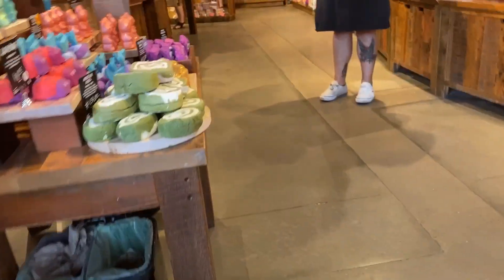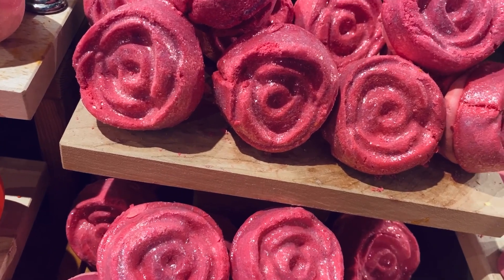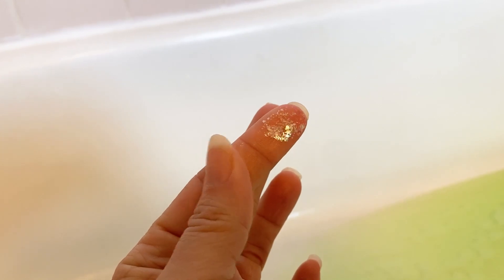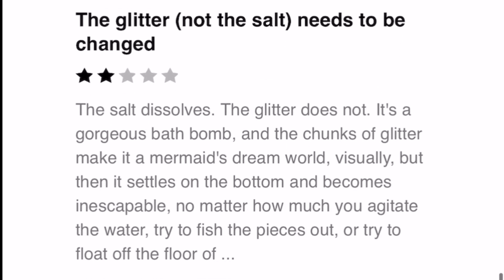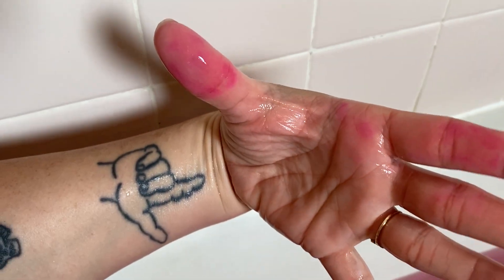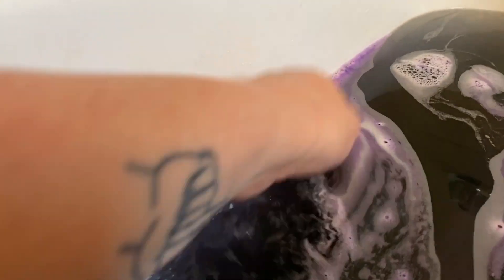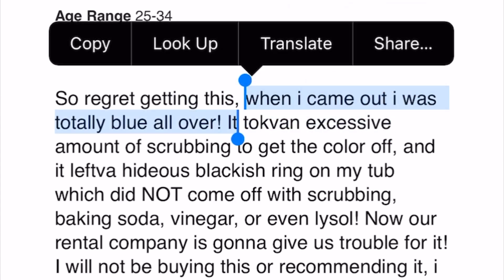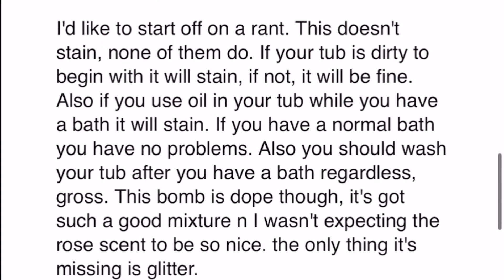WTF Wednesday: Lush versus Us - Are you judging your bath bombs too harshly?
Today we give some Lush bath bombs a try! Do they stand up to the hype or do they fall short? If anything I hope they make you feel better about your bath bombs! Whether you're doubting your bath art (or lack of it), frustrated with the dreaded poof (when your bath bomb hits the water and puffs up), or concerned about your bath bombs being dusty, dented, cracked or chipped, I think this WTF Wednesday will put your mind at ease!

(Also... let's all take a moment to realize how important customer feedback is to your brand and DO BETTER than what we see here!) 😉

HAPPY MAKING! 🤗

Check out even more resources here:
💥✨👉RESOURCES👈✨💥

🎨 COLOR STUDIES
Learn how to color your bath bombs without staining!

❤️FREE BATH BOMB RECIPE❤️
Here's a link to Amanda's Basic Bath Bomb Recipe! It's very similar to the one used in the video and the PERFECT place to start if you want to learn to make bath bombs!

WHAT THE FUUUUUU.
Welcome to WTF! For these videos I'll be making and testing recipes I've yoinked from Pinterest or random google searches for "diy bath bomb recipe"... I expect the results to be pretty hilarious! I won't include links to the recipes unless they are successful because the goal isn't to shame anyone, just to have fun and see how flawed the internet can be when it's trying to be "helpful" 😉

What's up! My name is Robyn French Smith! Amanda Aaron and I co-own and run Bath Fizz and Foam! We create content, develop recipes, and educate handmade cosmetic makers of all skill levels! We don't sell our bath bombs, instead we are committed to seeing other makers succeed!

🤗 Happy Making!